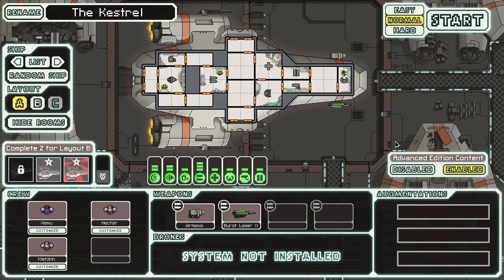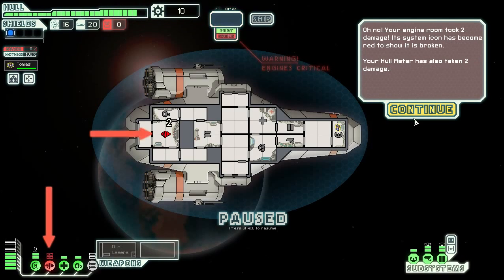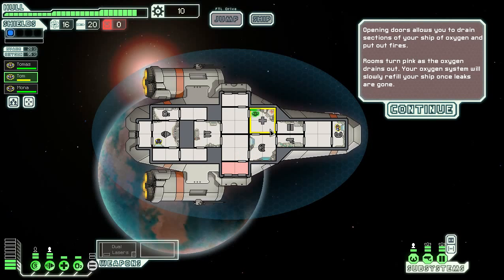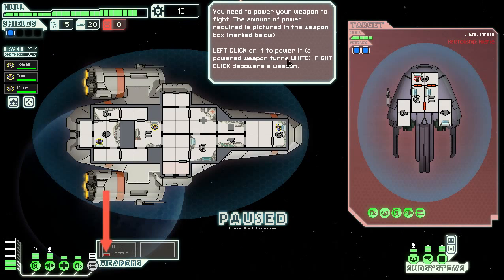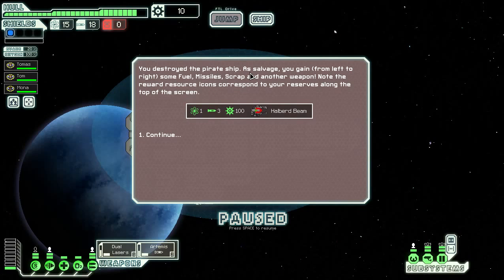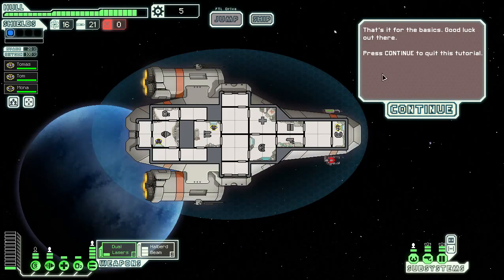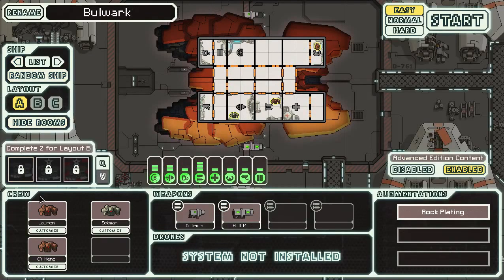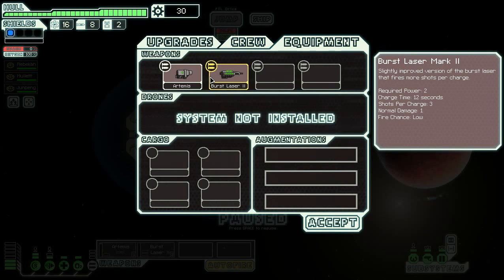FTL:Faster Than Light: Advanced Edition - #1 "We Are Carrying Data" - Tutorial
Battle.net: Rydo#1423

Computer Setup:
JoyToKey
Open Broadcast Software  Battle.net: Rydo#1423

Computer Setup:
Battle.net: Rydo#1423

Computer Setup:
JoyToKey